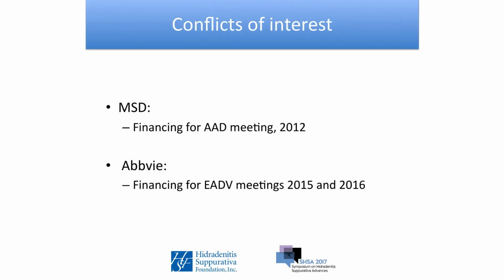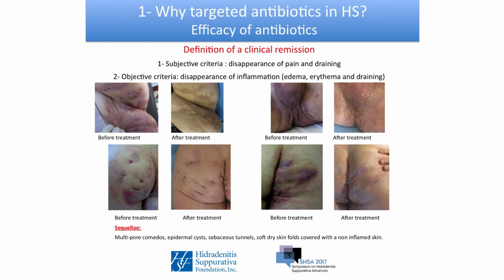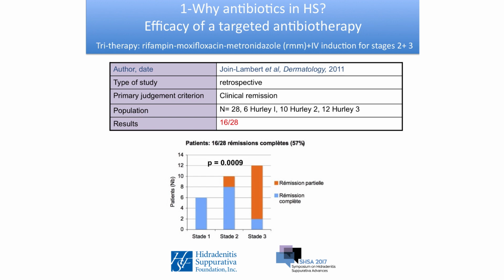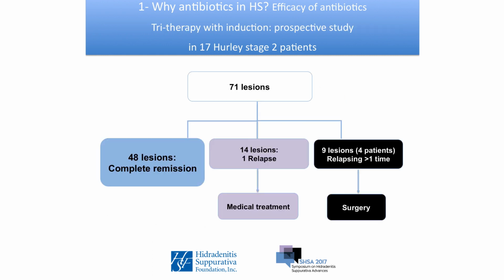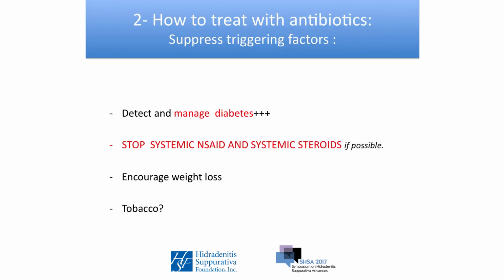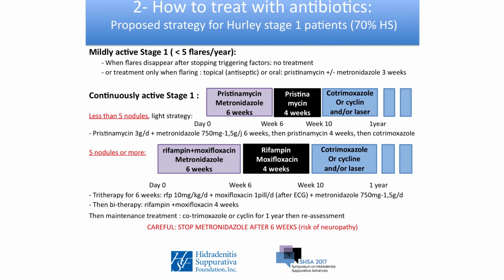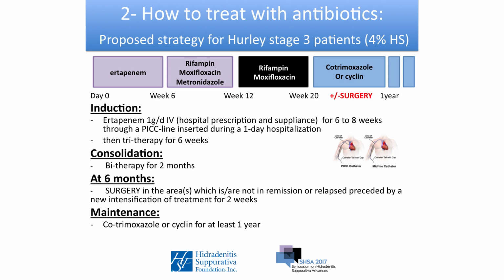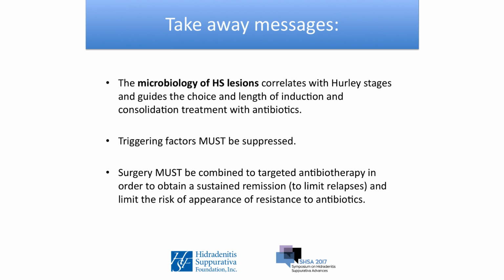Targeted Antibiotherapy Combined with Surgery for Remission of HS: How and Why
Aude Nassif, MD, Institut Pasteur, Centre Médical, Paris, France